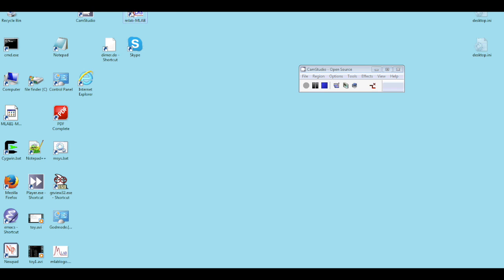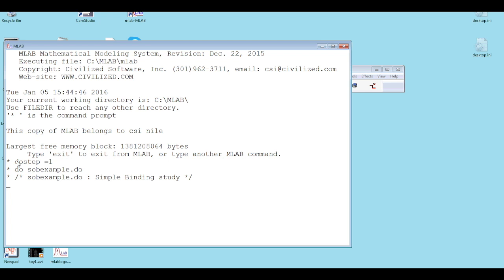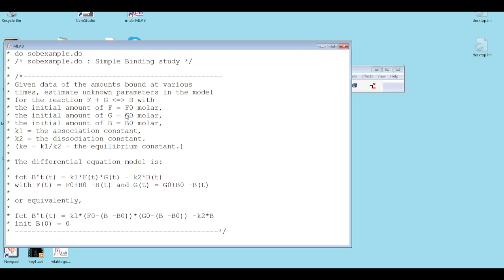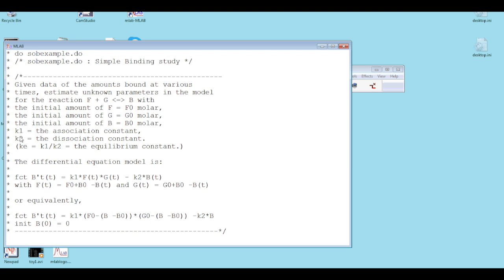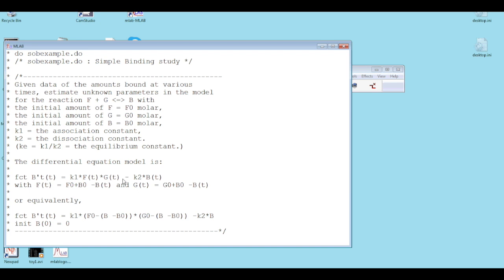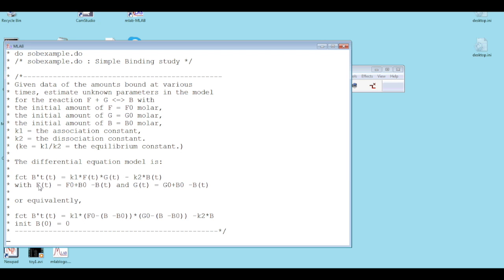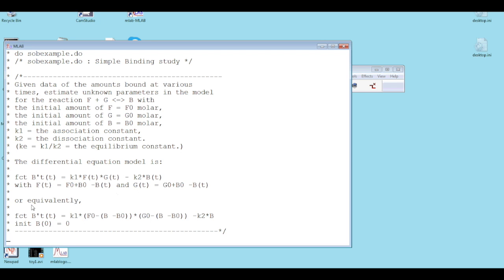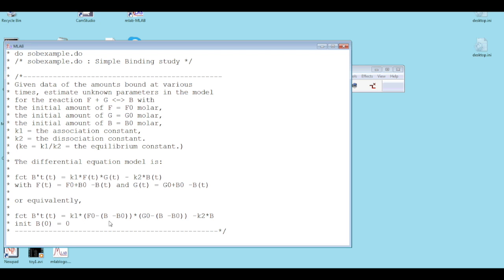Modeling with MLAB: Chemical Kinetics/Second Order Binding (part 2 - modeling)